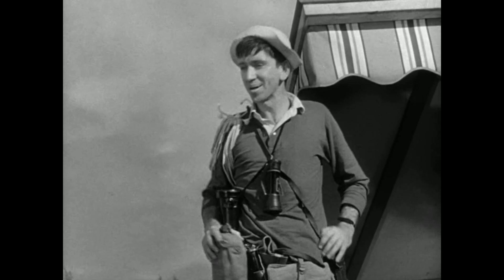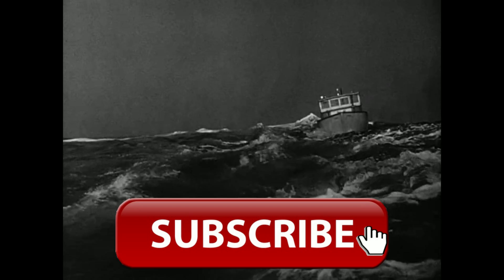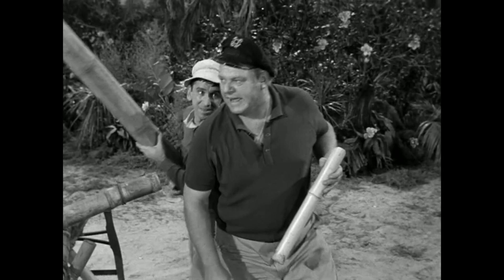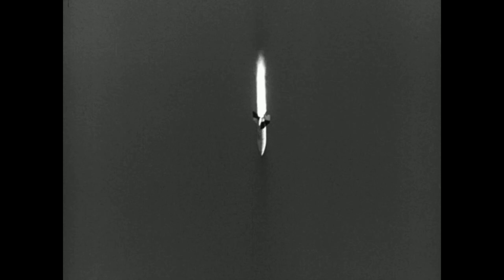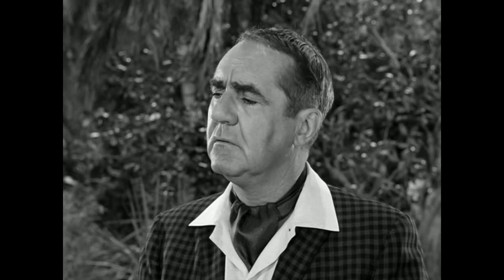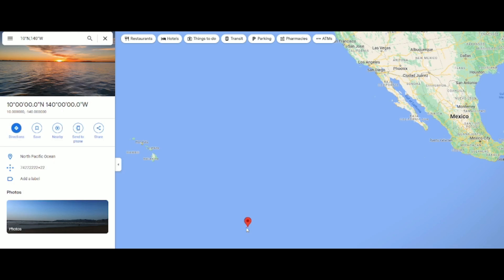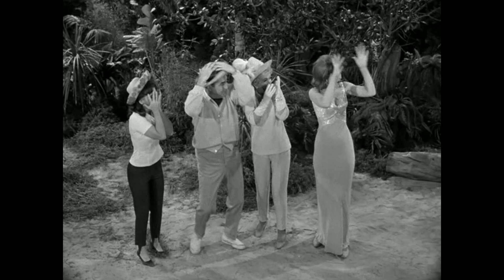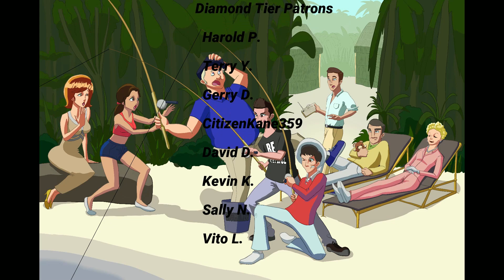Revealed: Here is Where Gilligan's Island ACTUALLY Is!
I can ONLY do this with your help. It's totally free to do so and it helps the YouTube algorithm to help a channel grow. I have so much hope we can do this.